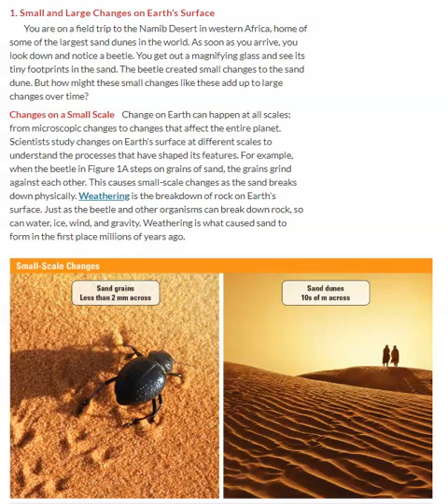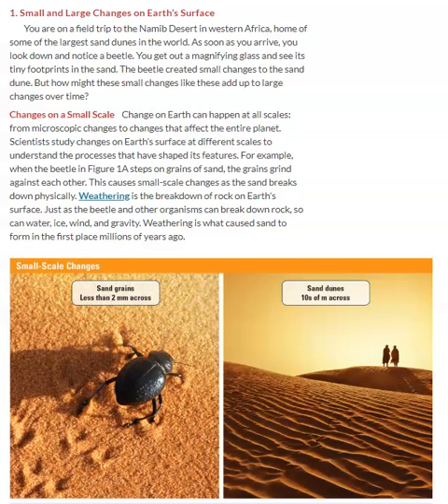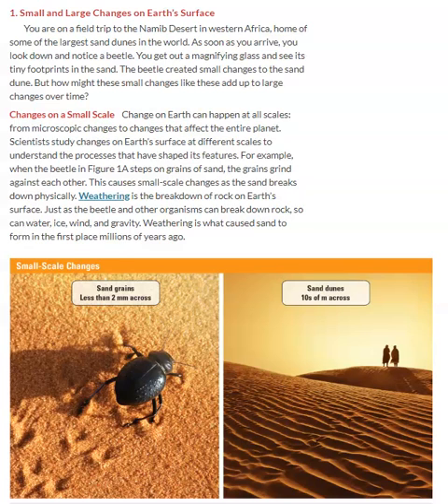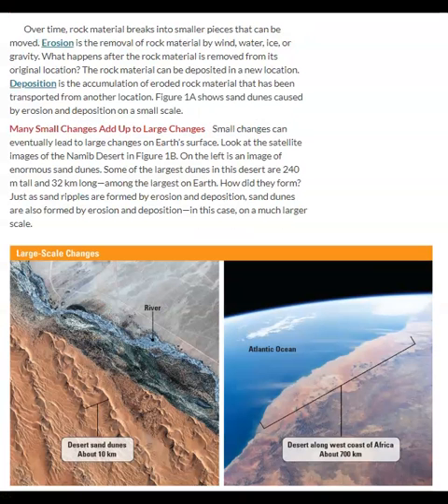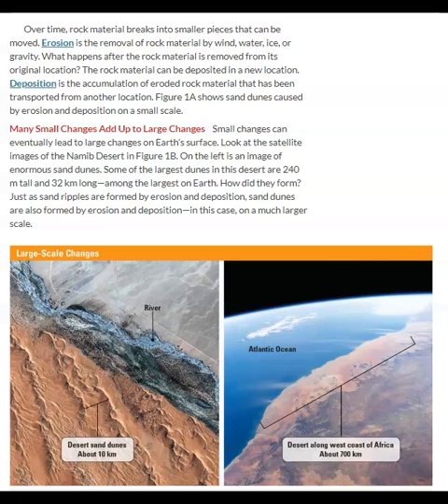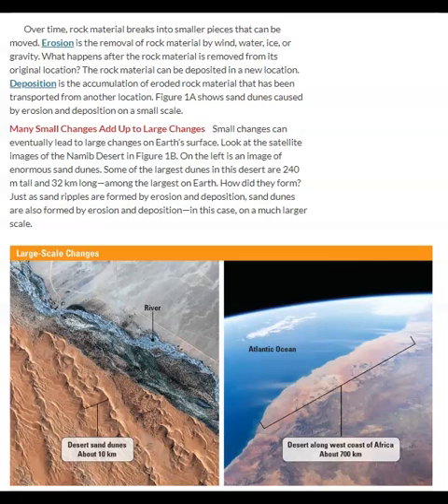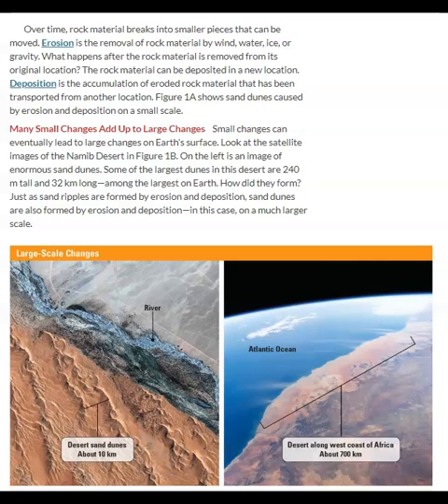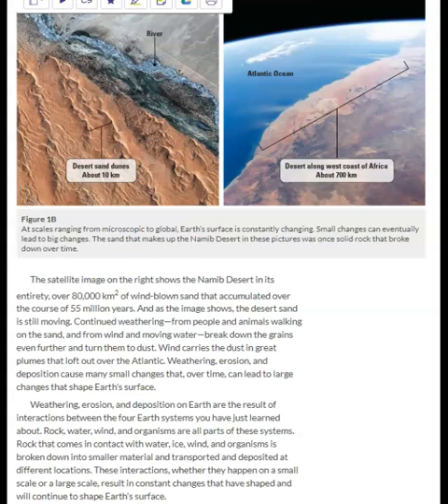TCI Planet Earth Page 24